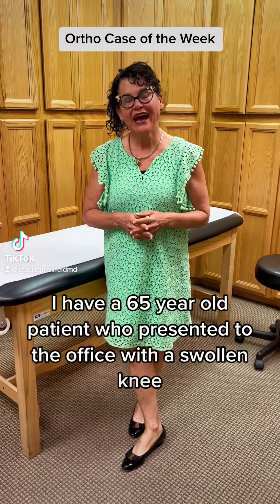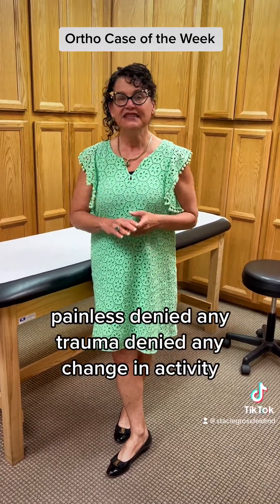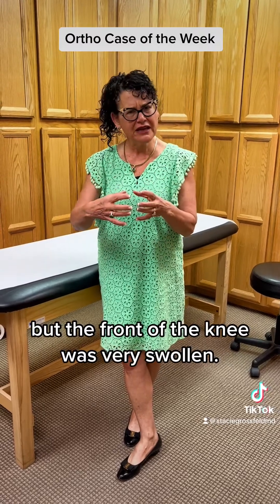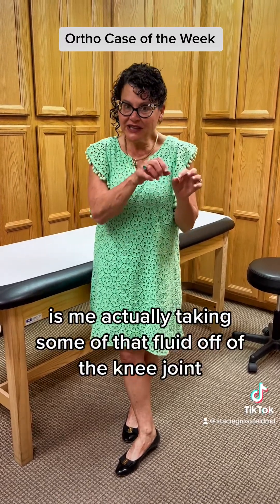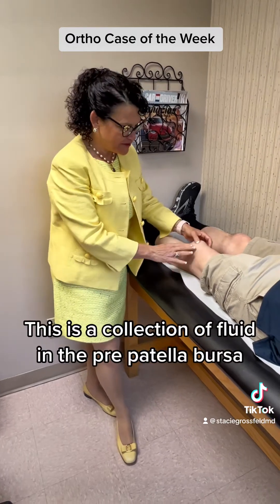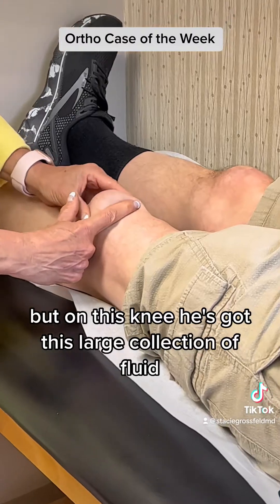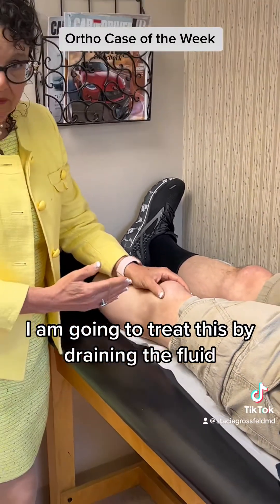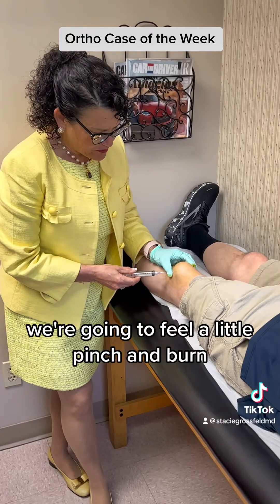Orthopedic Case of the Week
A patient with an aseptic pre patella bursitis .